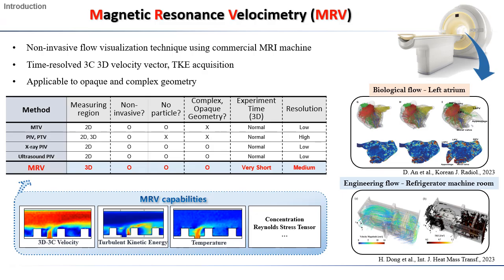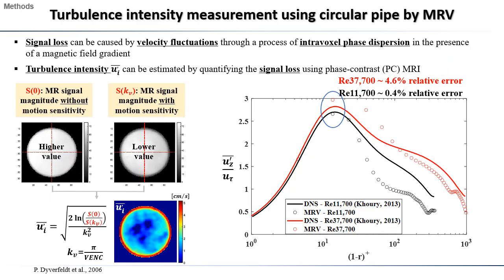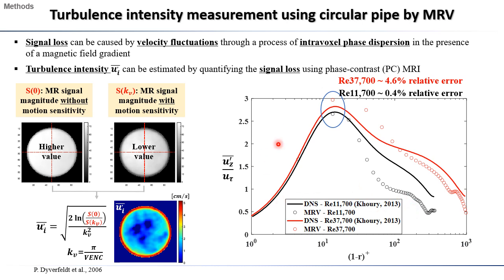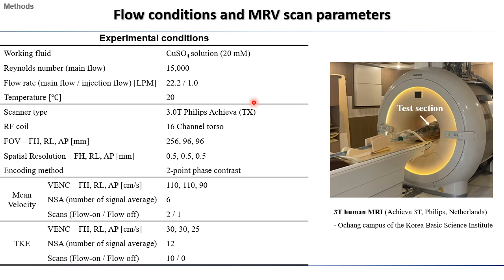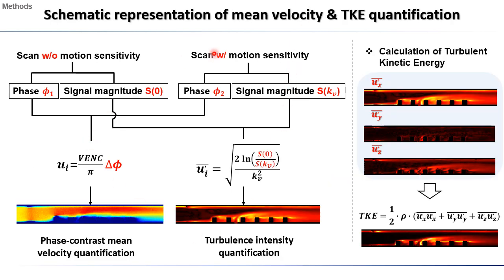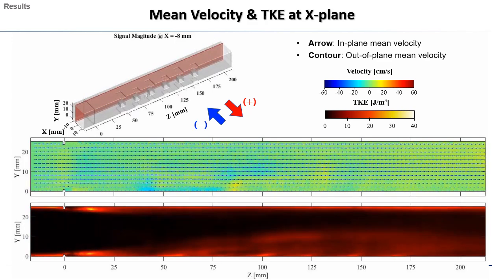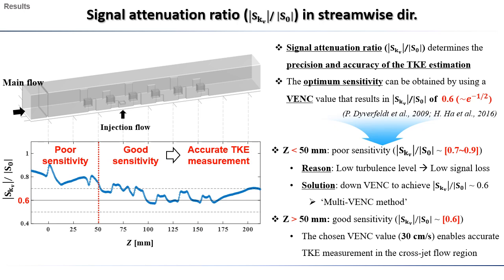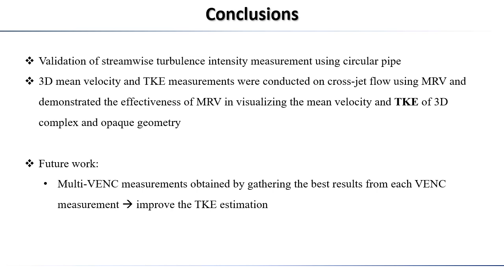Visualization of Turbulent Kinetic Energy on CrossJet Flow Using Magnetic Resonance Velocimetry, APS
Visualization of Turbulent Kinetic Energy on Cross-Jet Flow Using Magnetic Resonance Velocimetry, APS 2023

동항베이 연구원 발표자료